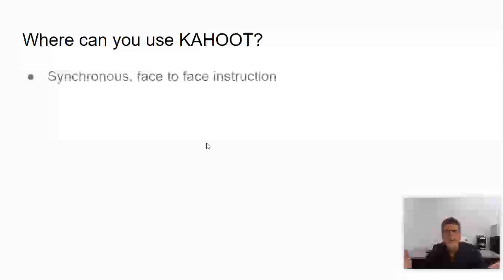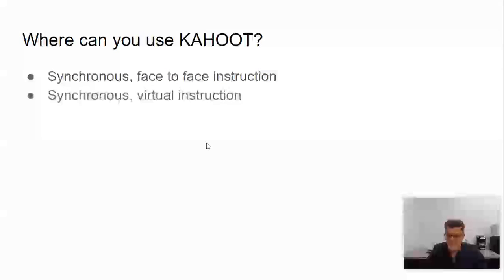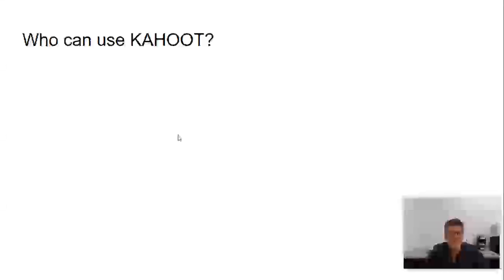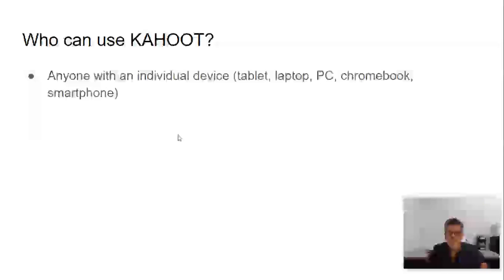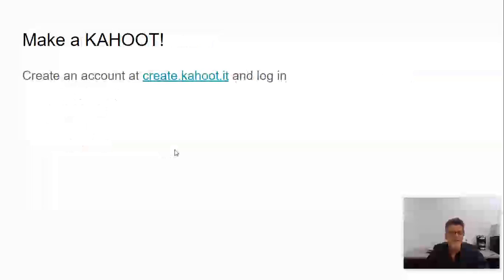K is for Kahoot: Edtech for Engagement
Dan Lyons, math educator with the Catoosa County School System, shares the value of using Kahoot to engage students with technology for learning.